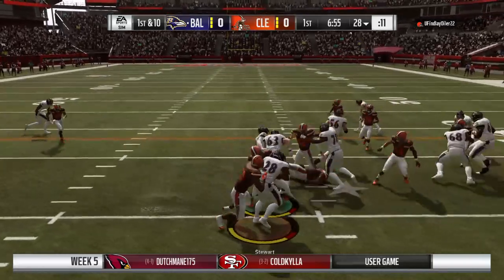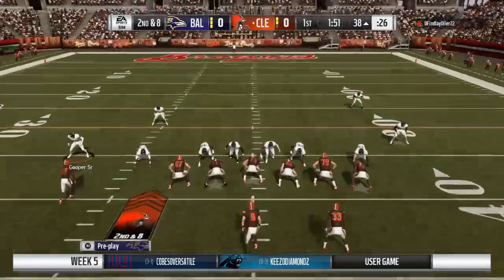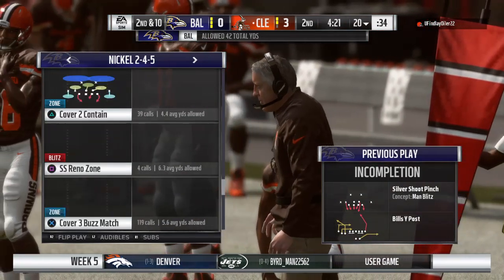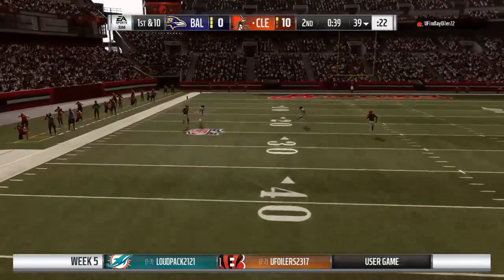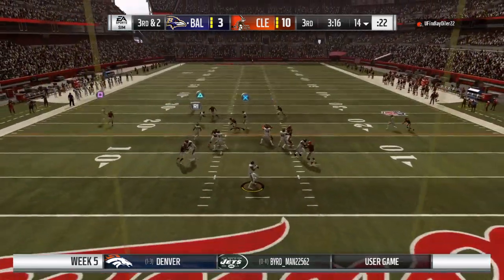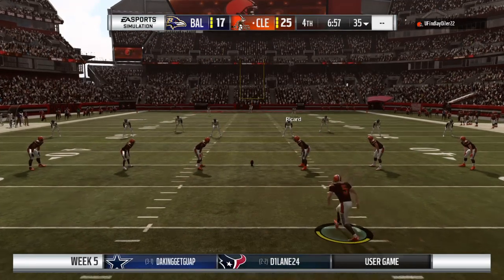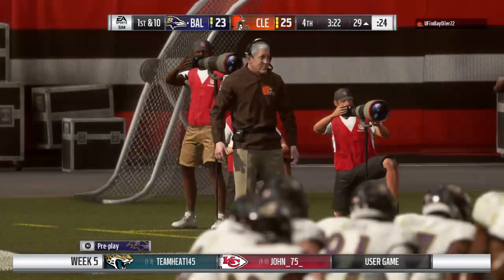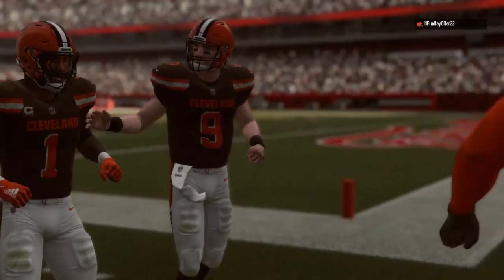Madden 19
Fortnite, Madden 19